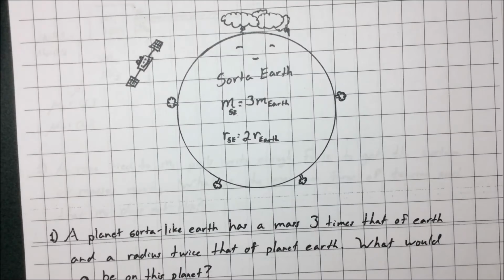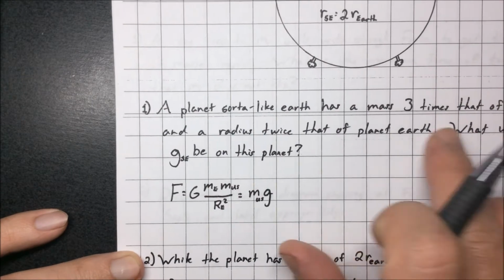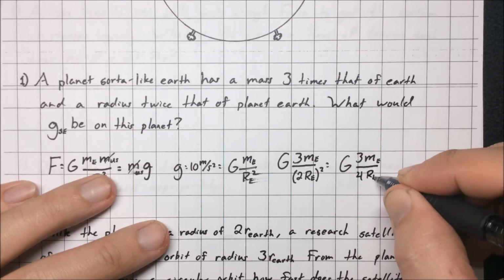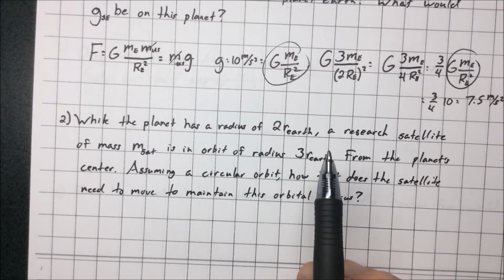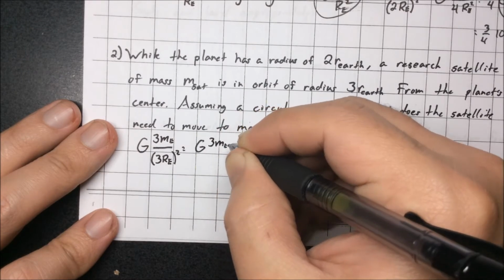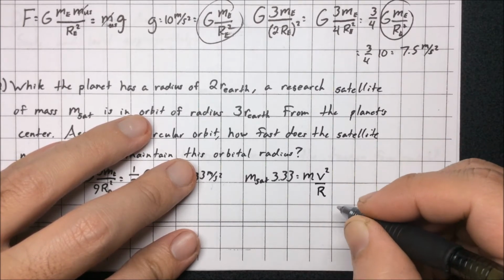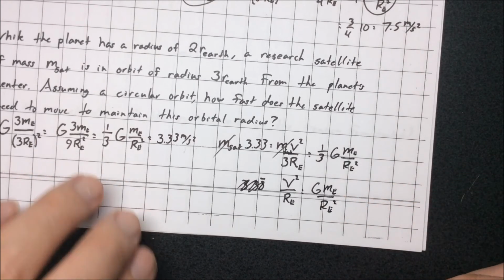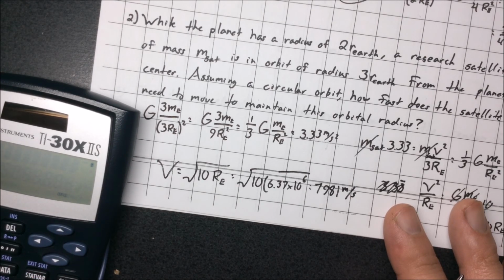Forces - Quiz Problem 2 Sorta Earth